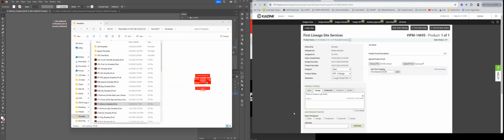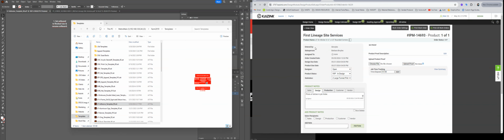Design | Illustrator | Stickers (part 1 of 5) - Opening template, setting artboard, naming